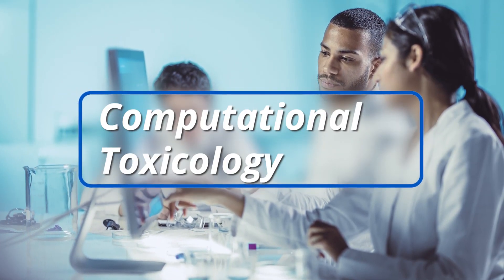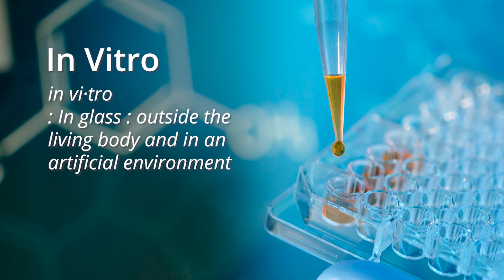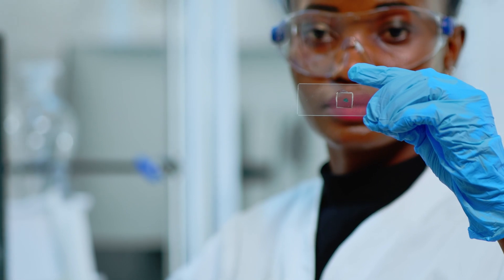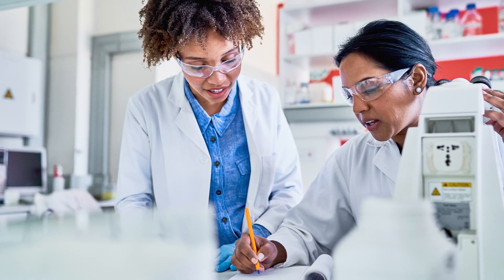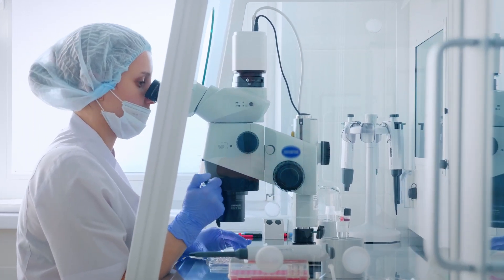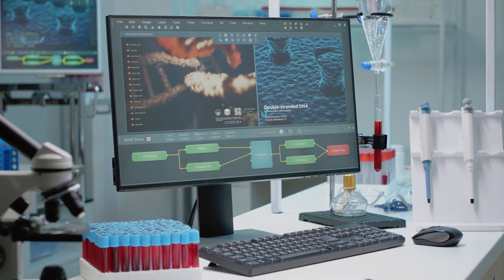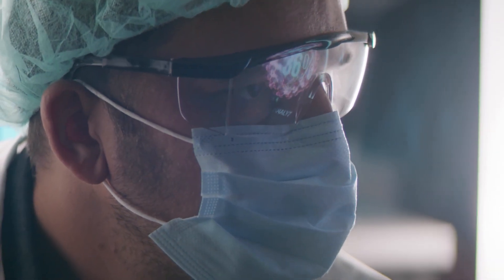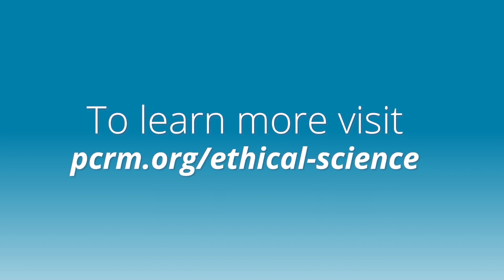Six Technologies That Help Stop the Use of Animals in Science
Happy National STEM Day! To celebrate, here are six human-relevant technologies that are helping us to move away from animals in science!

Learn more about:
1. Recombinant Protein Production
2. In Silico or Computational Toxicology
3. In Vitro Cell Culture
4. Big Data: The Age of Omics
5. Organ on a Chip
6. Artificial Intelligence and Machine Learning

to find out how you can help facilitate a transition from animal use to human-relevant methods.

About Us:
The Physicians Committee is dedicated to saving lives through plant-based diets and ethical and effective scientific research. We combine the clout and expertise of more than 12,000 physicians with the dedicated actions of more than 175,000 members across the United States and around the world.